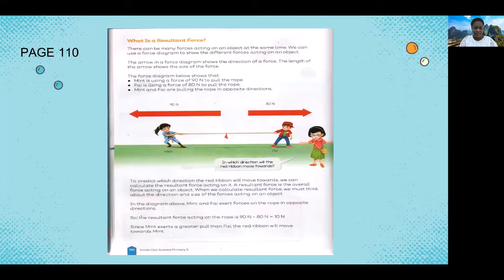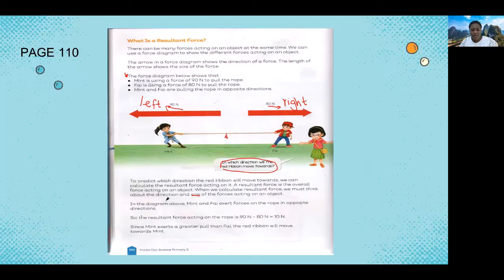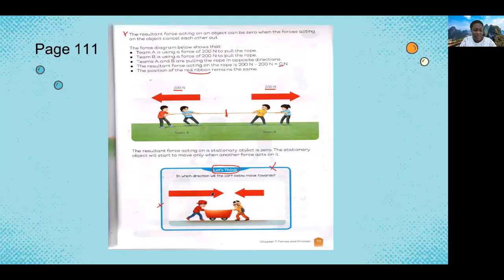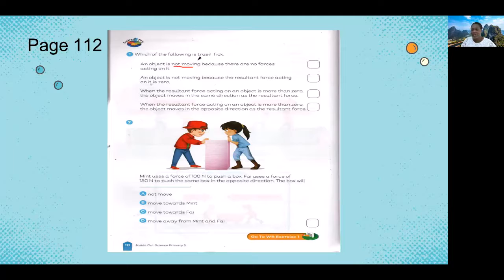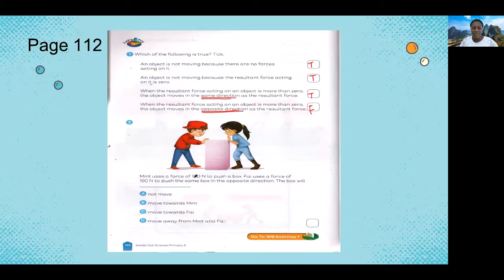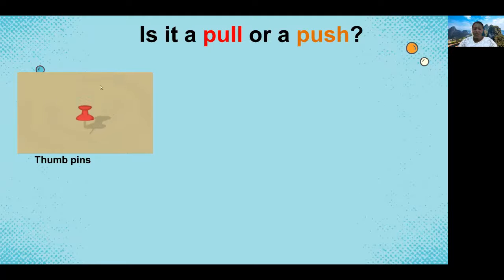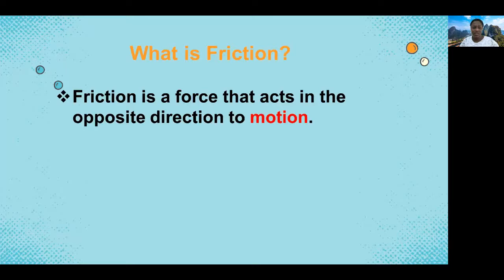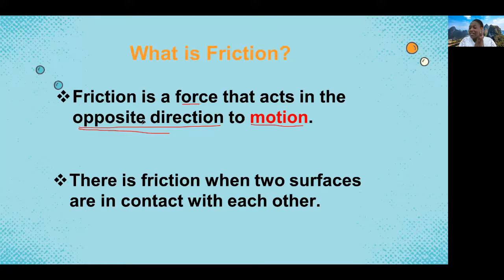25//08/2021: Primary 5 meeting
Online Classroom for Primary 5 at Piyabutsuksakorn School.